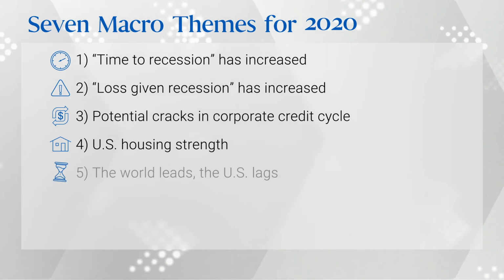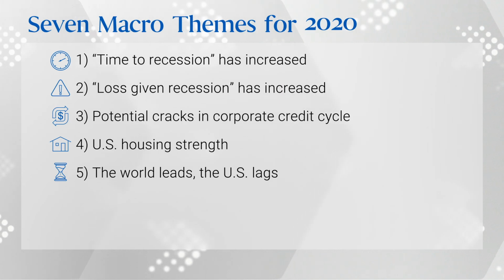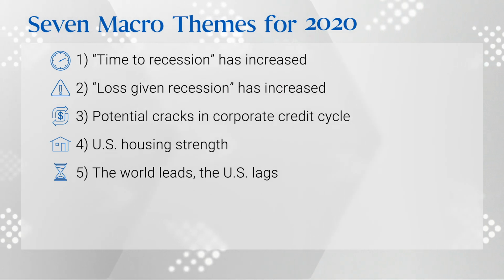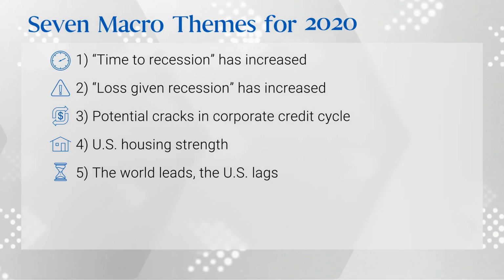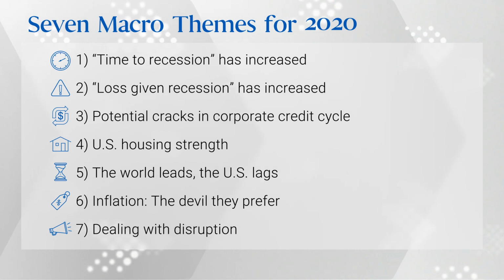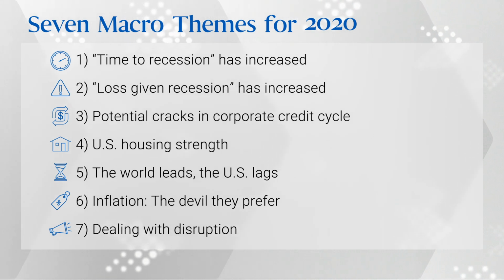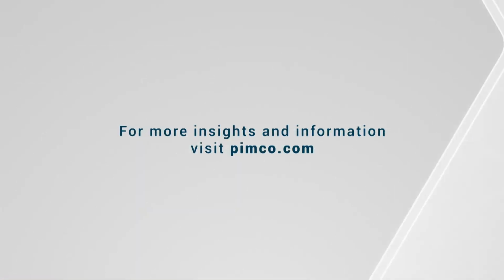The Year Ahead: Seven Macro Themes in 2020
The global economic outlook has recently improved but now there may be less capacity to combat a future recession. Joachim Fels, global economic advisor, details seven macroeconomic themes that PIMCO believes will shape the global economy in 2020.